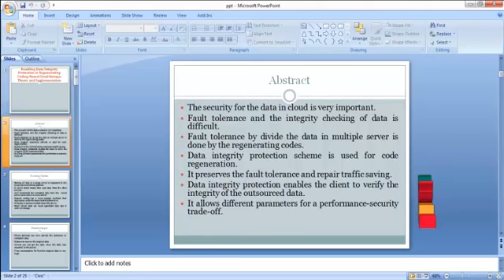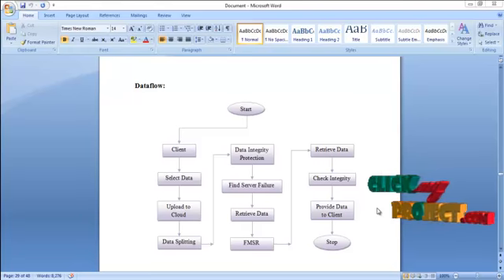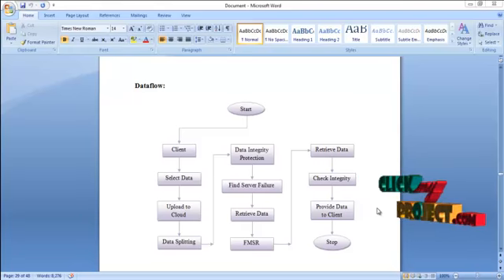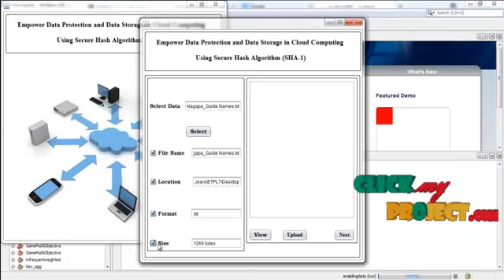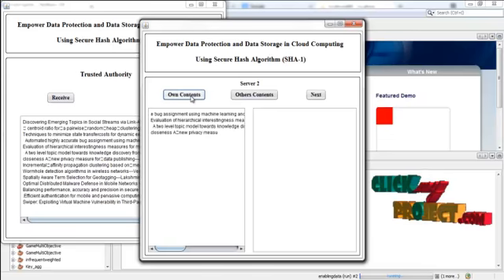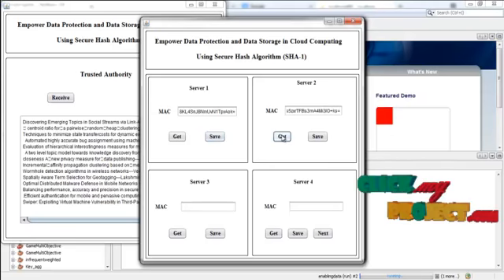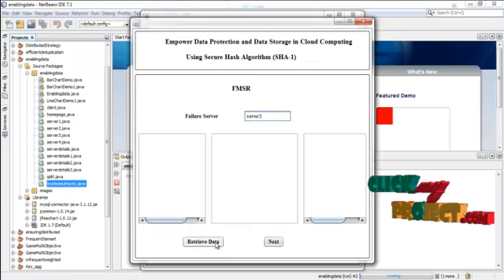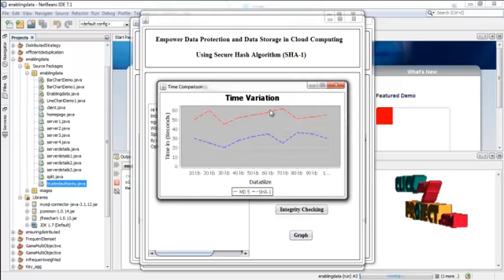Final Year Projects 2015 | Enabling Data Integrity Protection In Regenerating Coding